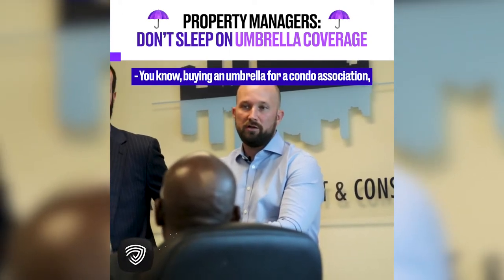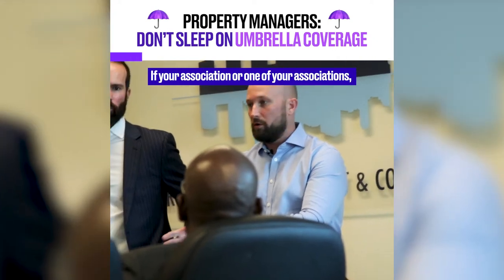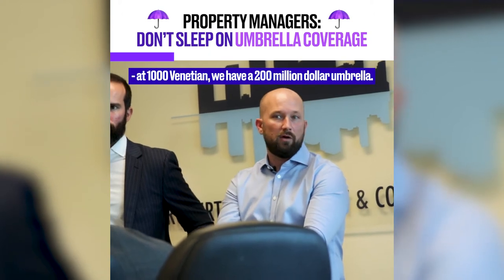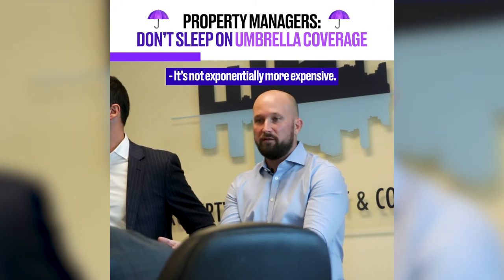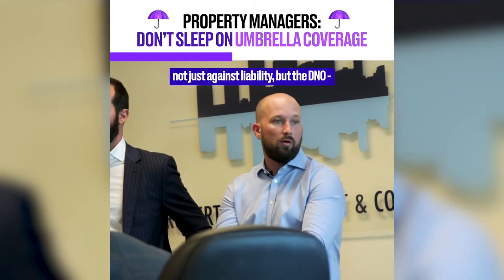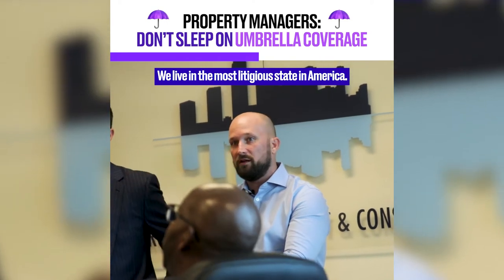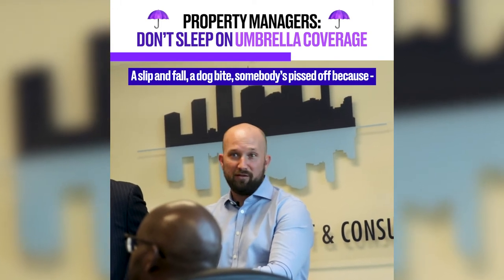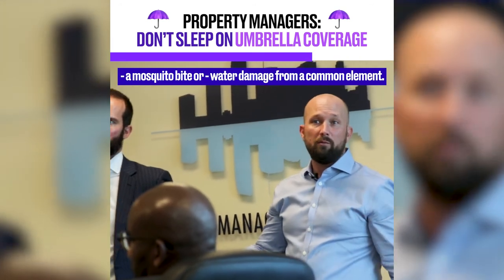Why Property Managers Shouldn't Make The Mistake of Ignoring Umbrella Coverage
Doug discusses why property managers would be remiss not to increase umbrella coverage for the properties they handle especially when you can get high coverage for much lower than expected premium.

After a few rounds of golf at the historic Biltmore Hotel in Miami, Doug Jones, Fernando Alvarez, and Luis Gazitua came to a common conclusion: the insurance industry needed to evolve. Antiquated and outdated, they would modernize the industry by building relationships through transparency and empathy, treating you as an individual rather than a commission. Today JAG continues its mission to disrupt a long-overdue industry.

What can JAG do for you? We protect your world. Whether that means your family’s home, your business, life insurance or financial services. We cater our service to your needs. With access to the best markets, we always make sure you get the protection best suited for you at every level, both in your personal and commercial endeavors. Now, JAG also seeks to inspire and educate as well. Inspiring future entrepreneurs, showing them the success and struggles of building a business, without any sugarcoating. As experienced entrepreneurs, we look to educate start-ups on the challenges that await them along with implementing successful strategies for their growth. The JAG advantage is our vast knowledge of identifying risk to help minimize losses and maximize profitability. Join JAG as it continues to build a business on transparency, grit, and passion.